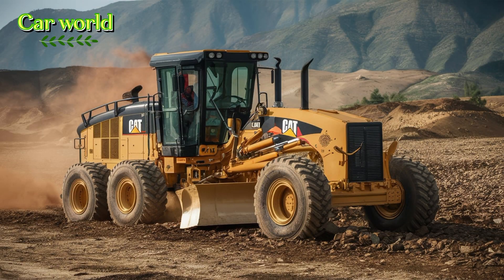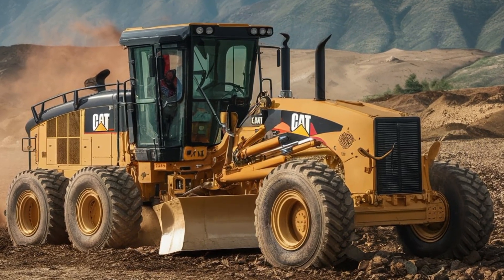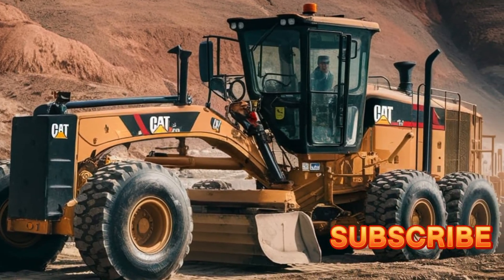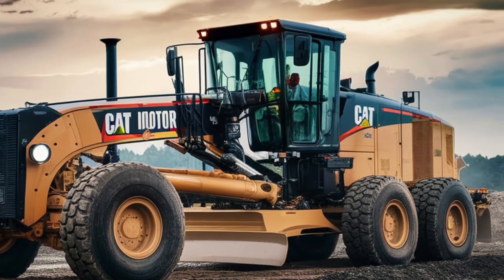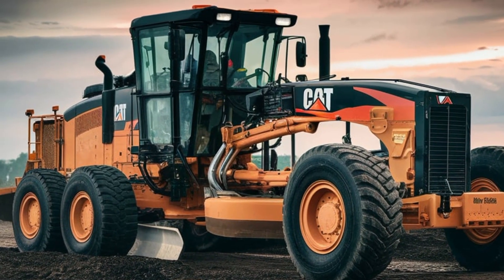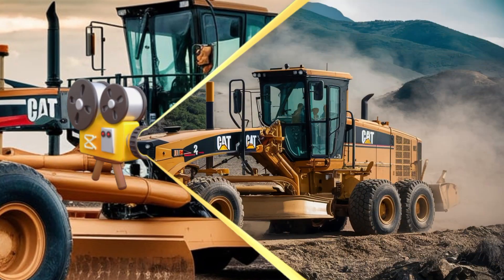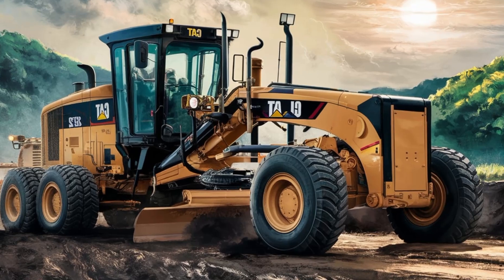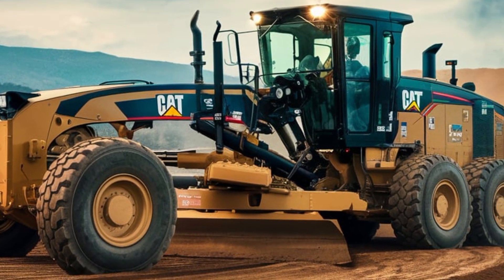Heavy-Duty Excellence: Performance of the Caterpillar 24 Grader!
The Caterpillar 24 is the largest motor grader produced by Caterpillar, designed for heavy-duty mining and construction applications. It features a 24-foot moldboard and is powered by a robust engine, providing exceptional grading performance and efficiency. This grader is equipped with advanced technology and durable components to ensure reliable operation in demanding environments:

. "The Caterpillar 24: Revolutionizing Heavy-Duty Grading"
2. "Caterpillar 24: The Pinnacle of Grading Technology"
3. "Unleashing Power: The Mighty Caterpillar 24 Grader"
4. "Engineering Marvel: Inside the Caterpillar 24"
5. "Caterpillar 24: Setting New Standards in the Mining Industry"
6. "A Closer Look at the Caterpillar 24's Cutting-Edge Features"
7. "Maximizing Efficiency with the Caterpillar 24"
8. "The Caterpillar 24: A Game-Changer for Construction Giants"
9. "Heavy-Duty Excellence: Performance of the Caterpillar 24 Grader"
10. "Building the Future: How the Caterpillar 24 Leads the Way:

1.
2.
3.
4.
5.
6.
7.
8.
9.
10.